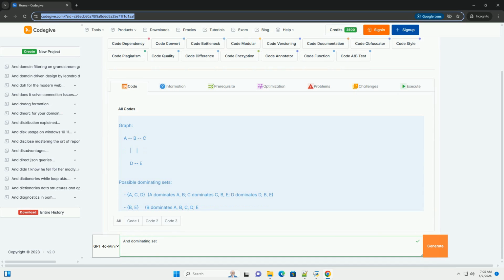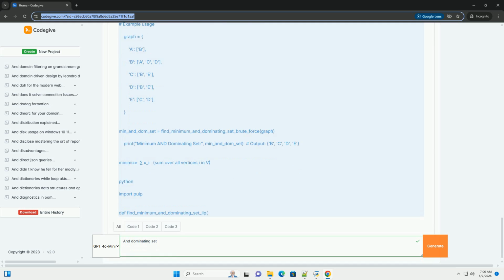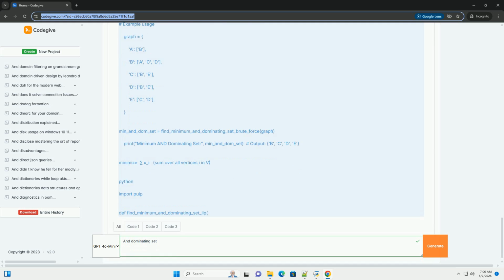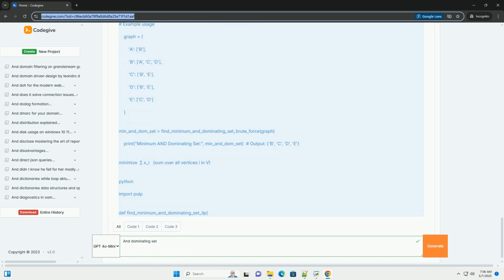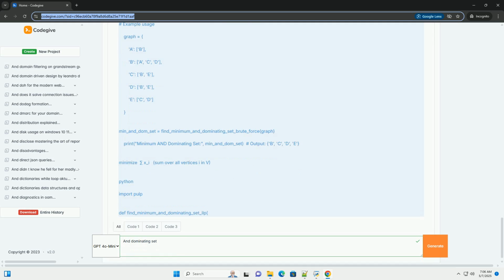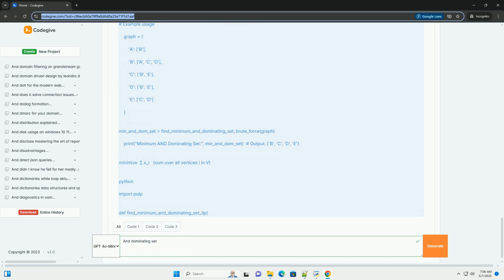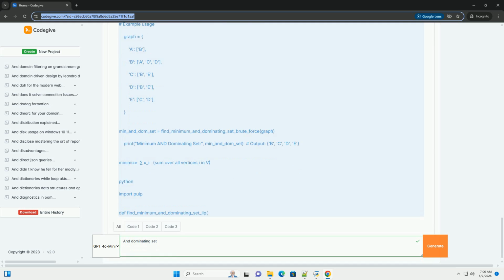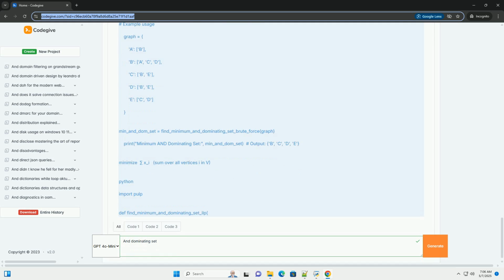And dominating set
okay, let's dive deep into the concept of "and dominating set" in graph theory. this is a specialized and relatively less-common concept compared to standard dominating sets. i'll provide a detailed explanation, including the definition, algorithms, properties, complexity, and code examples in python.

**1. understanding dominating sets (the foundation)**

before we tackle the and dominating set, let's refresh our understanding of the classic dominating set problem.

*   **definition:** given a graph `g = (v, e)`, a *dominating set* `d` is a subset of vertices `d ⊆ v` such that every vertex in `v` is either:
    *   in `d` itself, *or*
    *   adjacent to at least one vertex in `d`.  in other words, `d` "dominates" all the other vertices in the graph.

*   **minimum dominating set:** the goal is often to find a *minimum dominating set*, which is a dominating set with the smallest possible size. finding the minimum dominating set is an np-hard problem in general graphs.

*   **example:**

**2. introducing and dominating set**

now, let's define the and dominating set.  it builds upon the idea of domination but introduces a specific logical condition.

*   **definition:** given a graph `g = (v, e)`, an *and dominating set* `d` is a subset of vertices `d ⊆ v` such that for *every* vertex `v ∈ v - d` (i.e., every vertex *not* in the set `d`):

    *   the *set* of neighbors of `v`, denoted as `n(v)`, must be a *subset* of `d`.  in other words, *all* the neighbors of `v` must be *in* `d`.  this is where the "and" comes in: *neighbor 1* and *neighbor 2* and ... and *neighbor k* must be in `d` for `v` to be considered "and-dominated."

*   **minimum and dominating set:** the objective is to find the *minimum and dominating set*, which is the and dominating set with the smallest cardinality.  finding this set is also typically an np-hard problem.

*   **important considerations:**

    *   a vertex in `d` is considered to be and-dominated by itself (implicitly).

dominating set graph theory vertex cover network design combinatorial optimization NP-hard algorithms approximation methods applications connectivity dominance relations